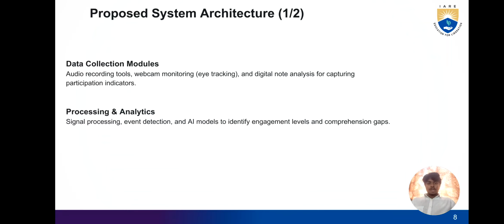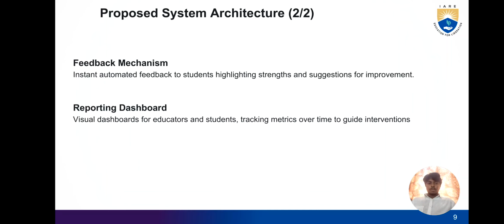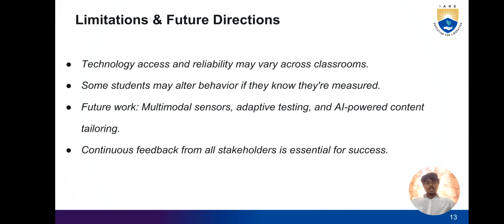ENG AAT 2